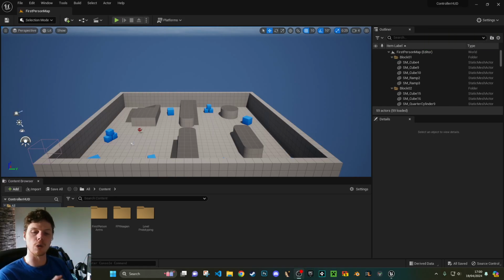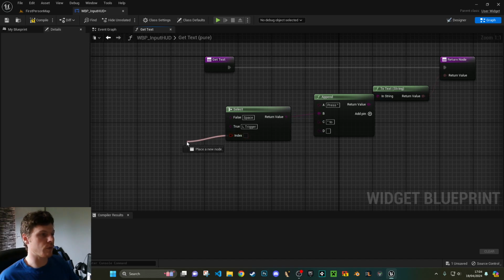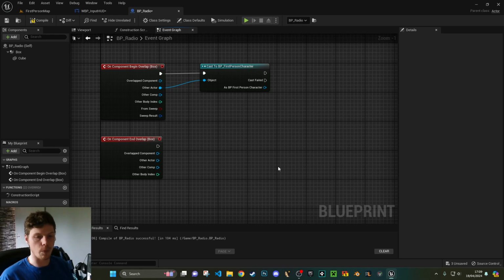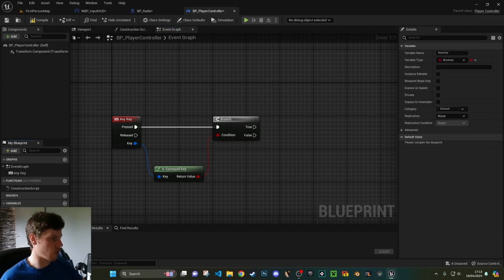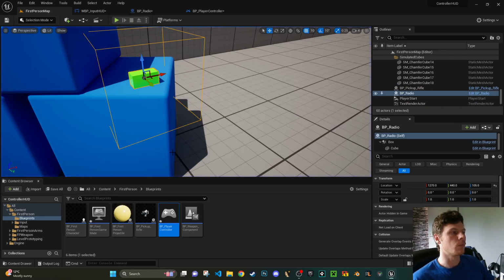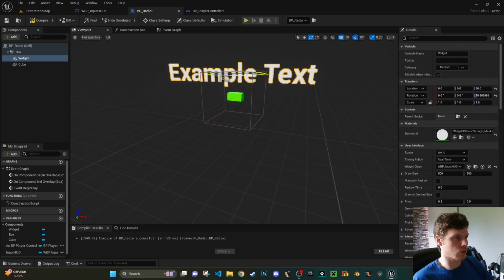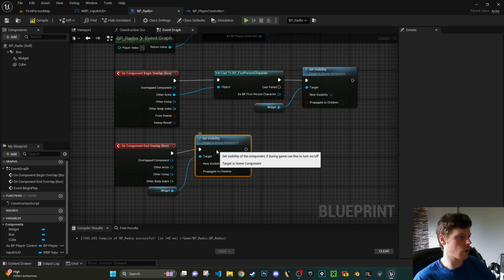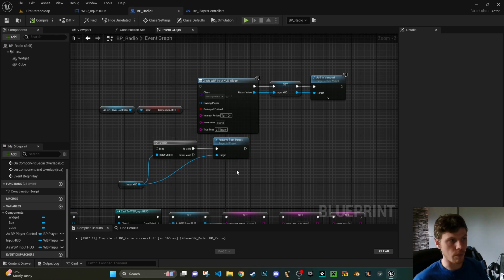Unreal Engine - Object Based Automatic Update UI HUD Text for Game Controller or Mouse & Keyboard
Hey everyone,

In this video we will look at updating the UI HUD text for when we connect or play on game controllers. this is ideal if you want to display instructions on the screen and update the controls based on the players input device.

💻 Computer Gear

🎁 Accessories